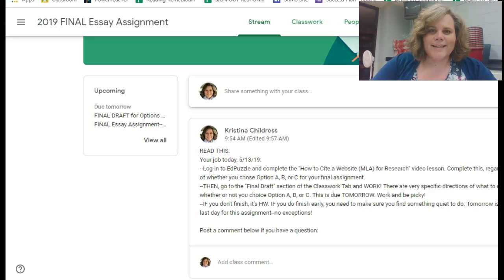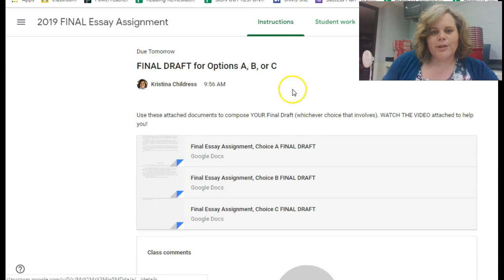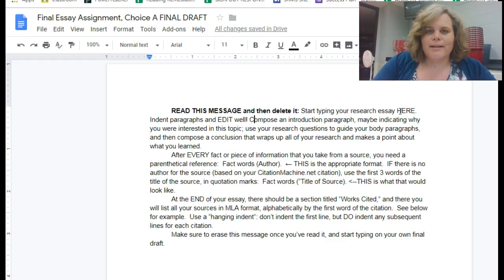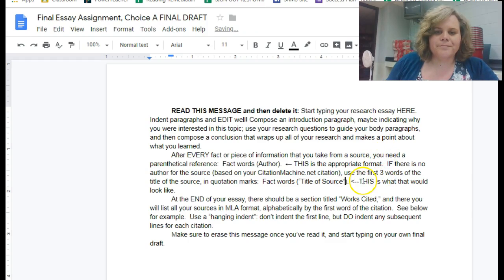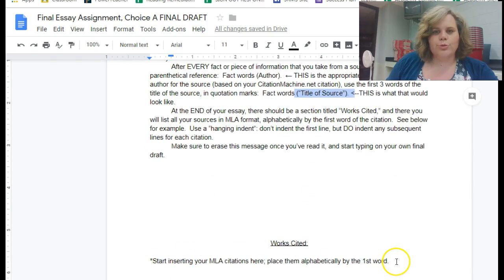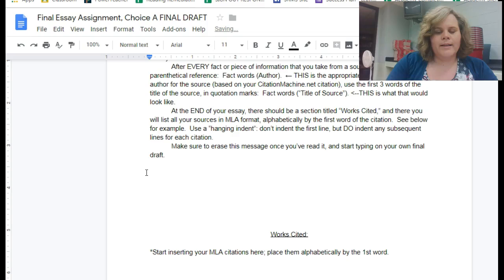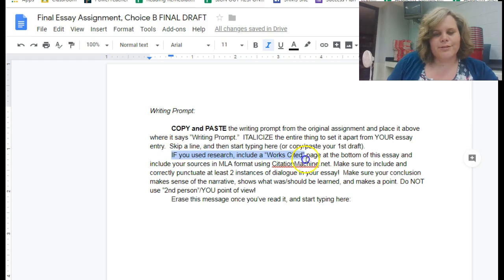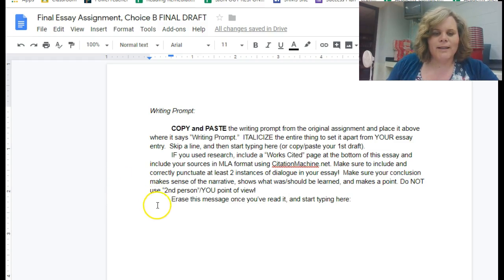Final Essay Assignment final draft DIRECTIONS